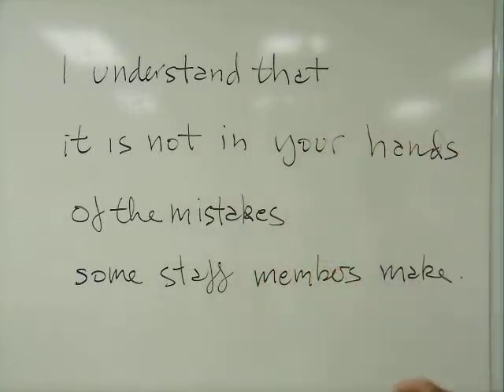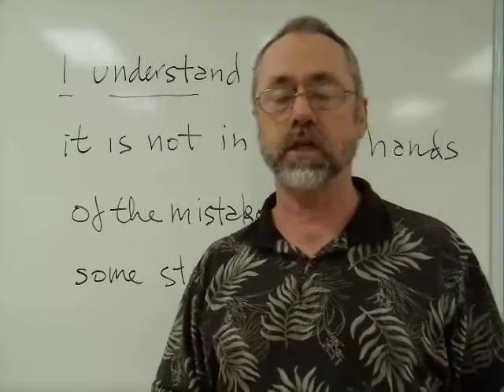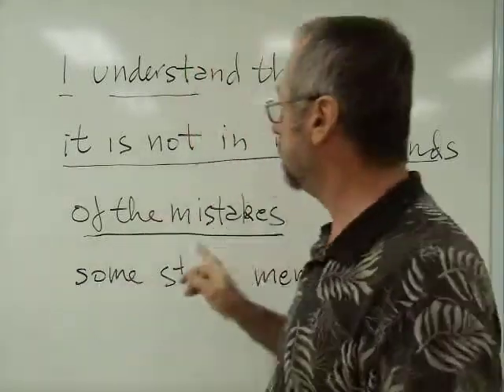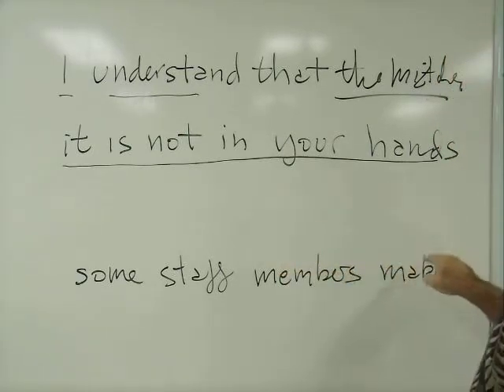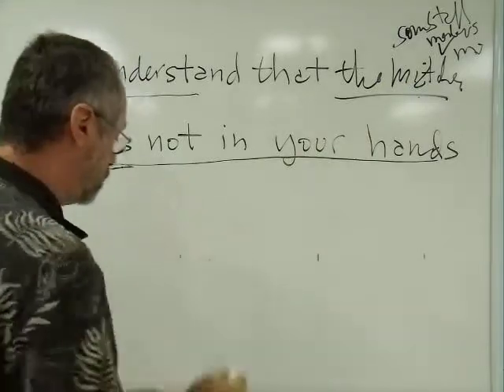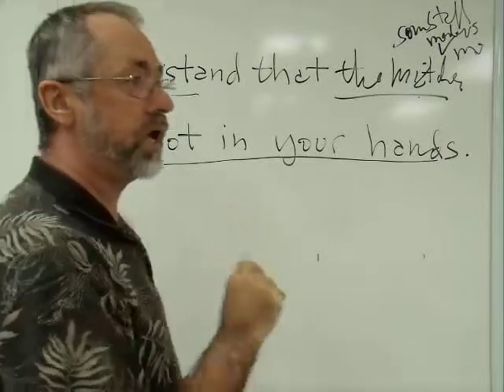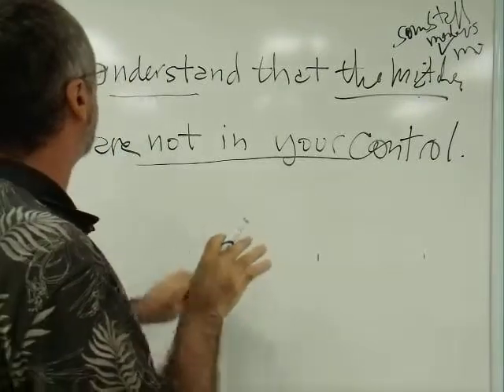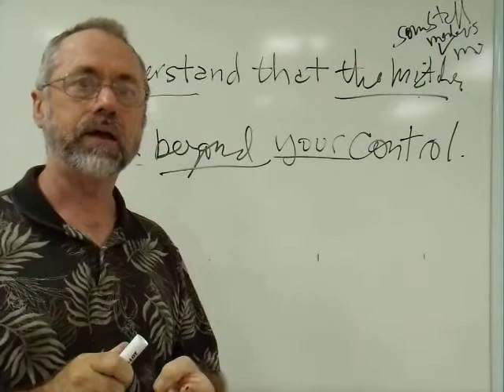Flash Lecture--Revision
A Correction: In this Flash Lecture I give an example:  "The pitcher pitched to the batter." I told you the pitcher is the subject, pitched is the verb, and the batter is the direction object.

The batter is actually the indirect object. The direct object would be the ball, as in "The pitcher pitched the ball to the batter." The labels are less important than the basic sentence structure—subject/verb/object—or even better—character/action/result—or to use even less specific terminology—someone does something to something, about something, in response to something, because of something, etc.